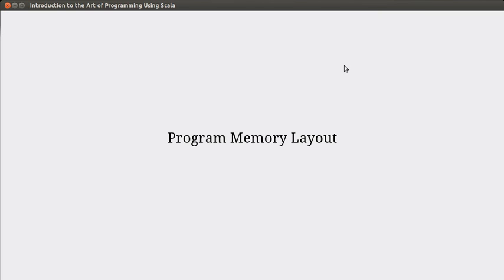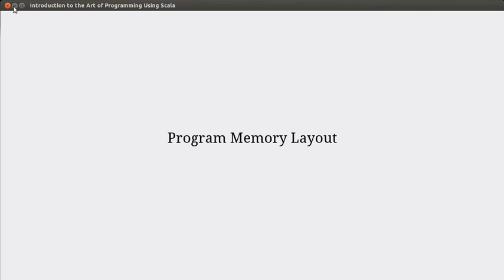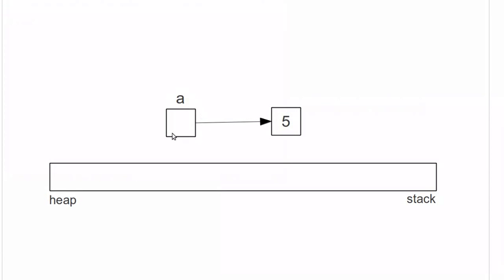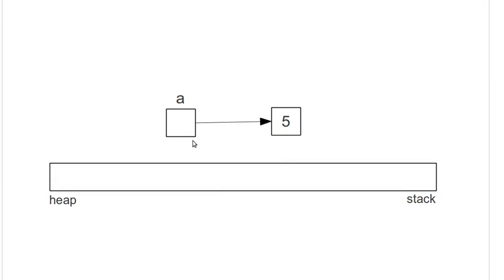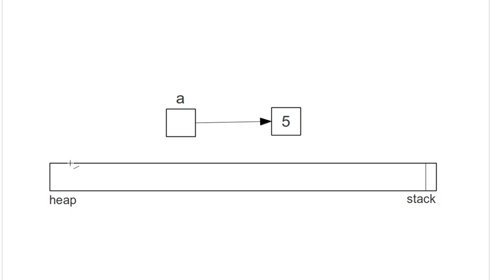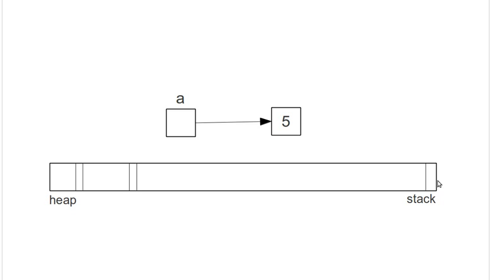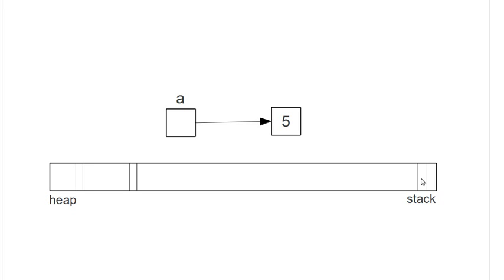Program Memory Layout using Scala